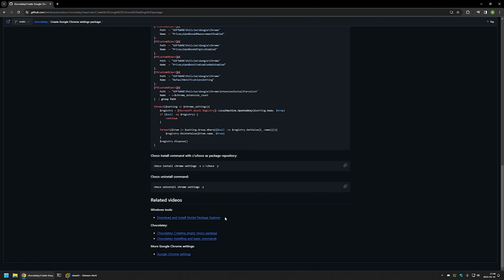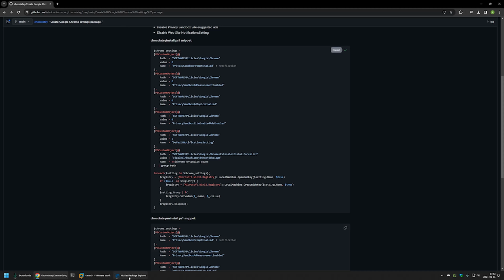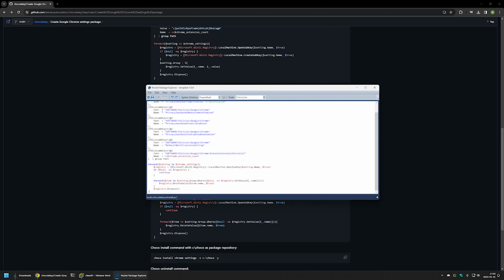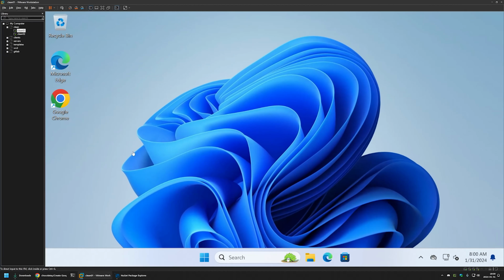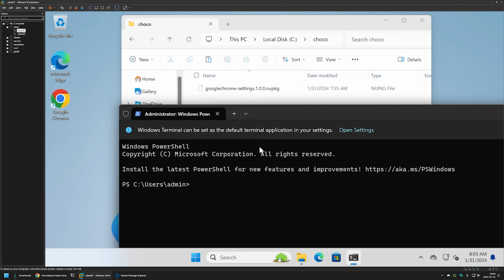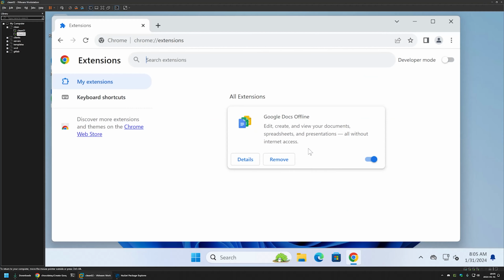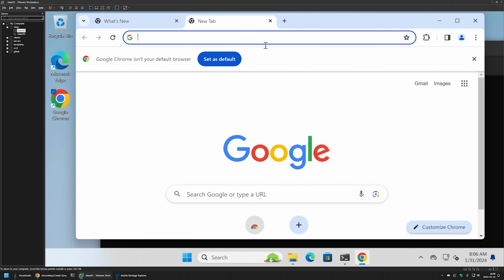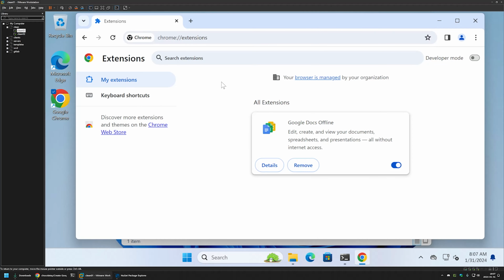Chocolatey: Create Google Chrome settings package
In this video, I will package and deploy Google Chrome setting with Chocolatey.

Google Chrome settings package:
 Install uBlock extension
 Disable "Turn on an ad privacy feature" message
 Disable Privacy Sandbox Ad measurement
 Disable Privacy Sandbox Ad topics
 Disable Privacy Sandbox Site-suggested ads
 Disable Web Site Notifications